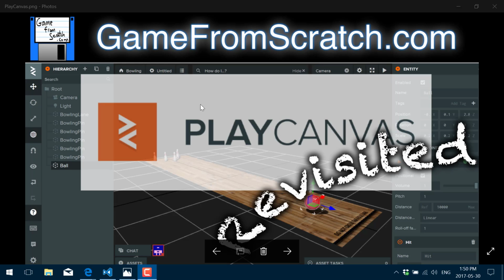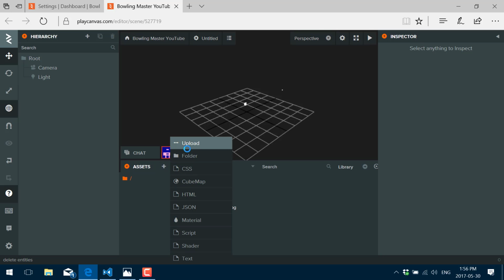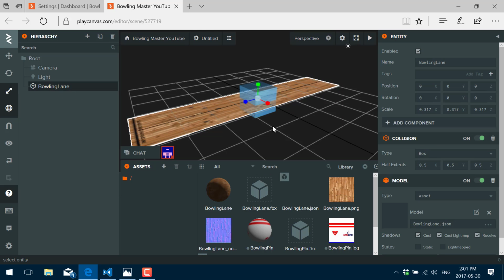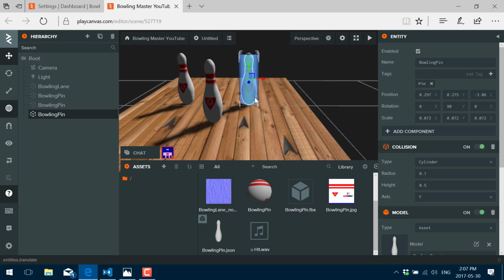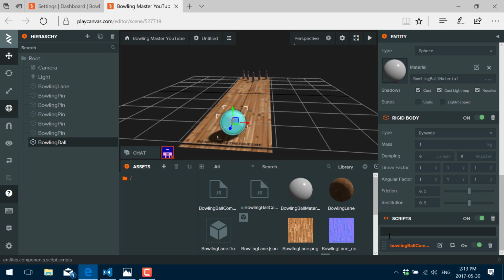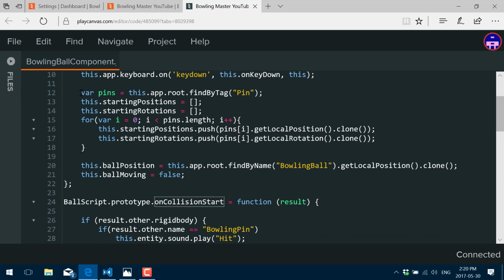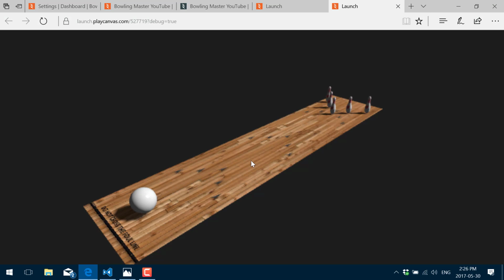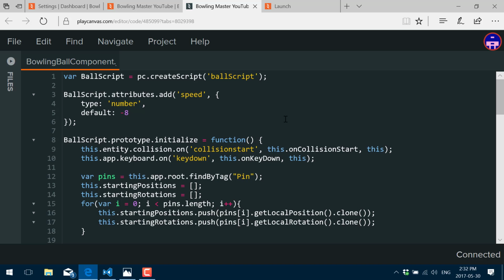PlayCanvas Revisited -- Bowling With PlayCanvas Tutorial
This tutorial takes another look at the PlayCanvas 3D HTML5 powered game engine.  I took an earlier look at this engine ), so in a look at whats changed this time I've decided instead to create a complete bowling game.

W or Space to throw.
A or D to move left or right
B to reset the ball
R to reset everything.